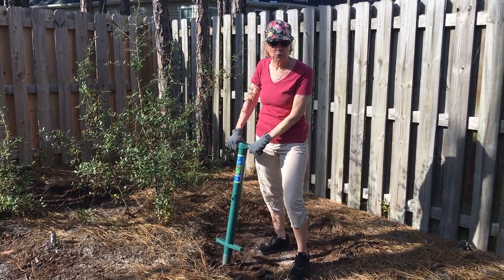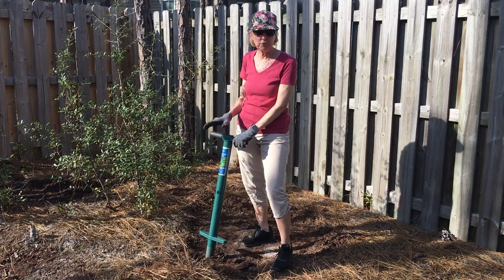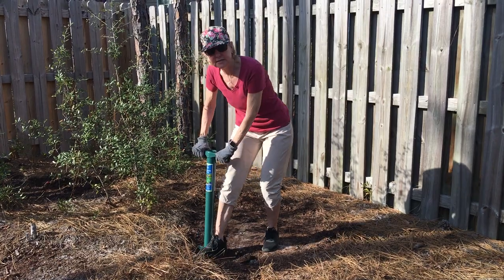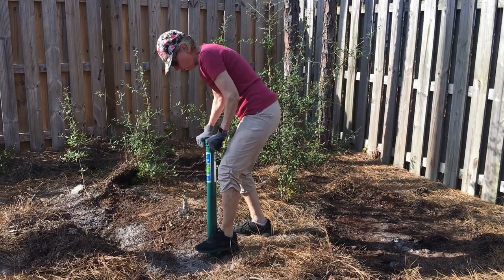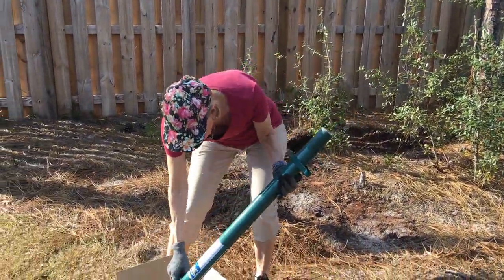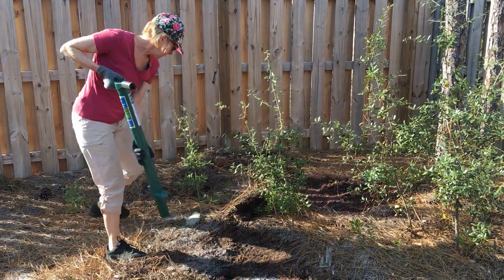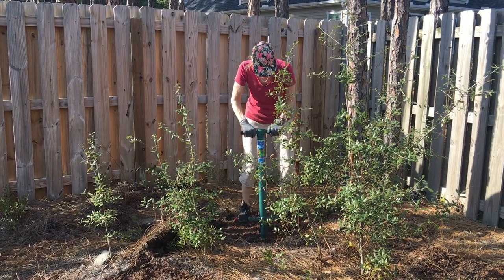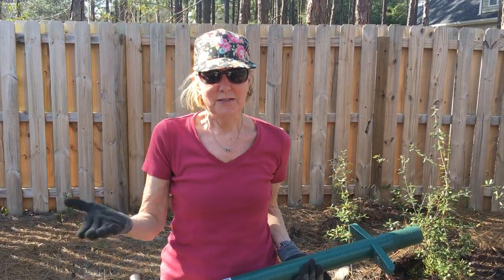Customer Testimonial: Taking Soil Samples and Pulling Wild Garlic/Onion with the ProPlugger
Camille from Wilmington, NC shows how she takes soil samples with the ProPlugger as well as pulling out wild garlic/onion from her garden.